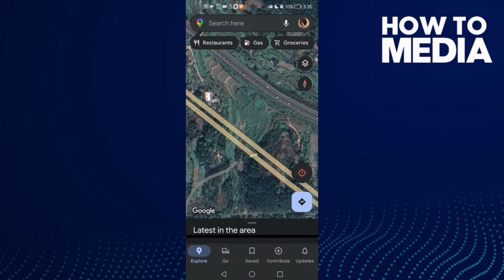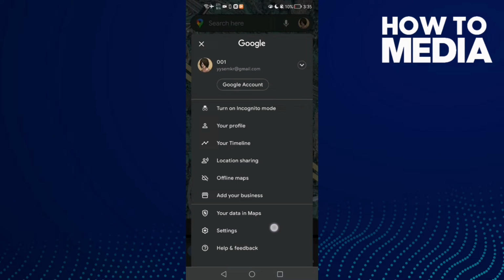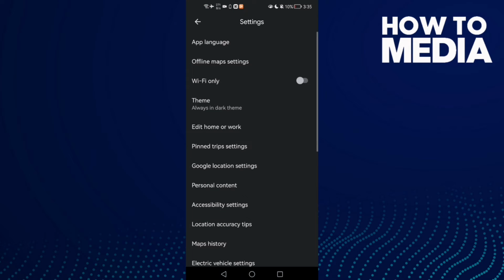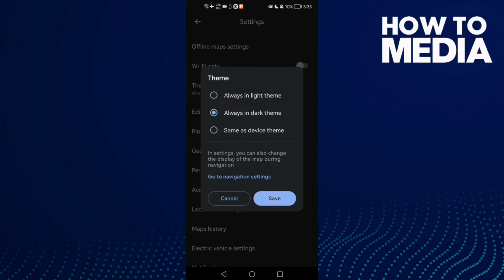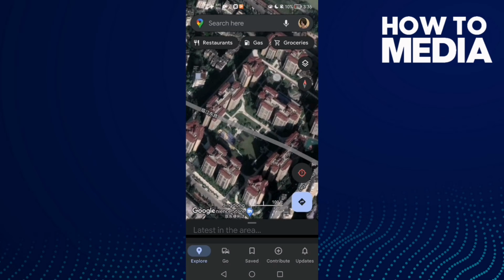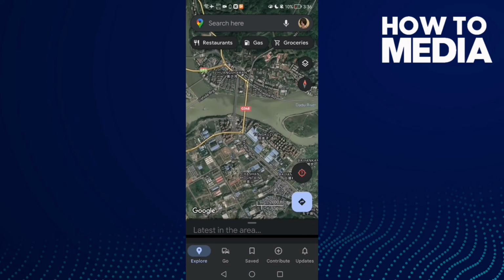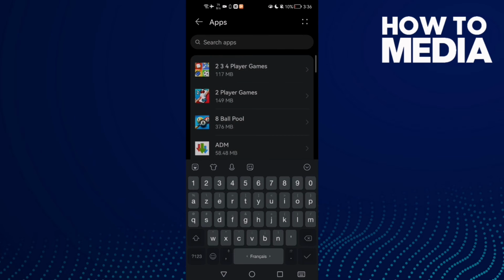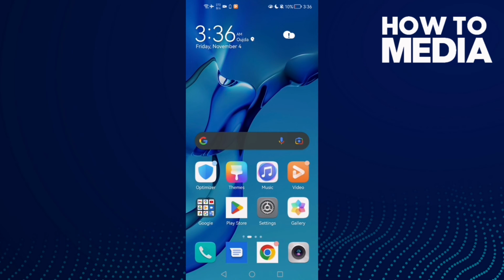How to Change Google Maps Theme on Any Android Phone 2022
in this video we discuss :